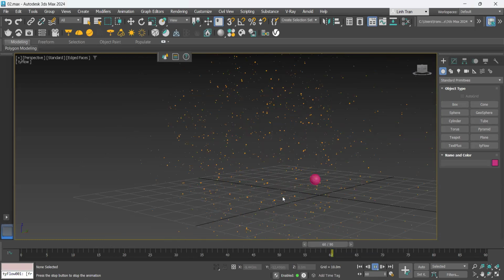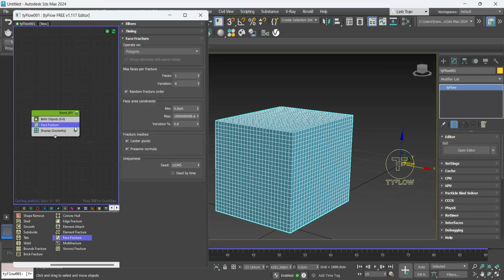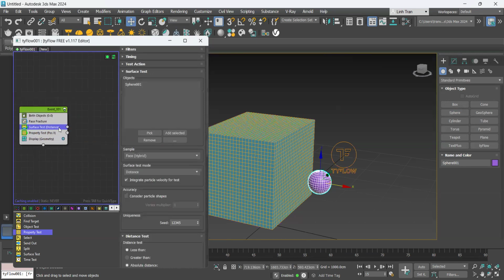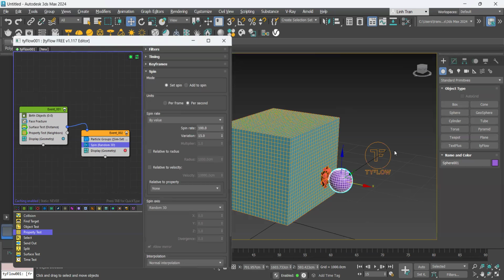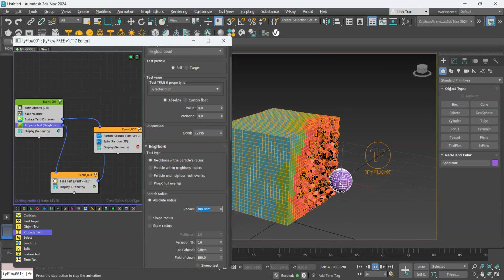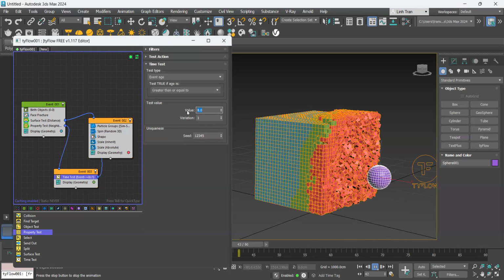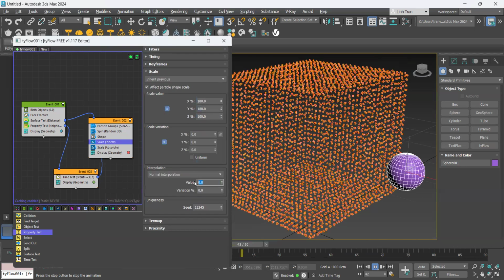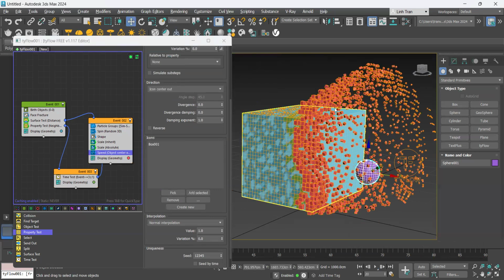Tutorial 04 Dissolve effect with Tyflow